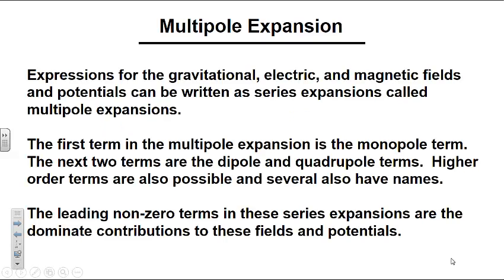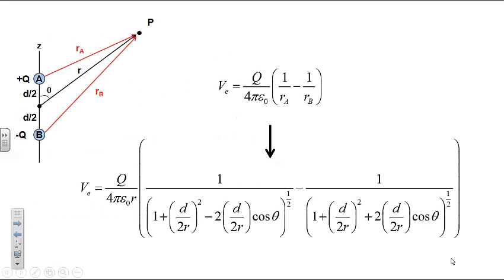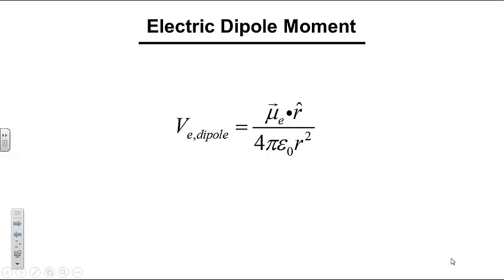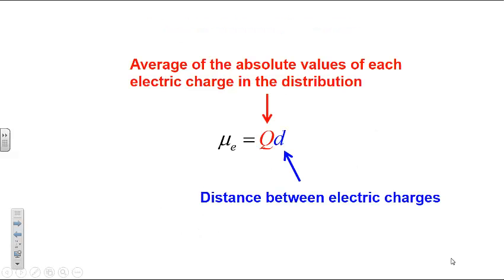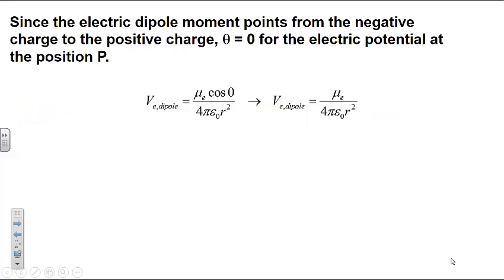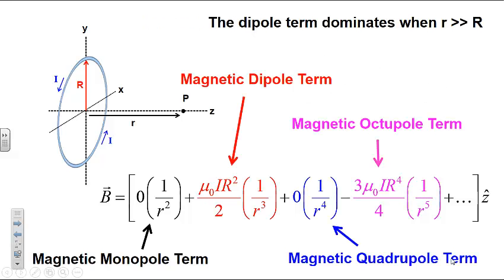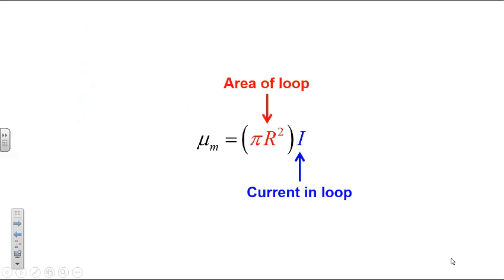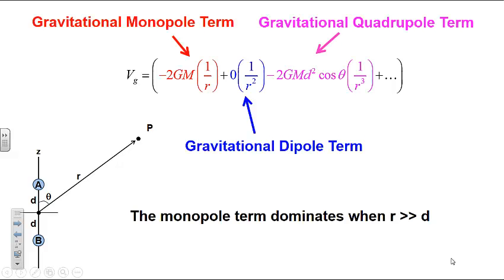Dipoles and Beyond